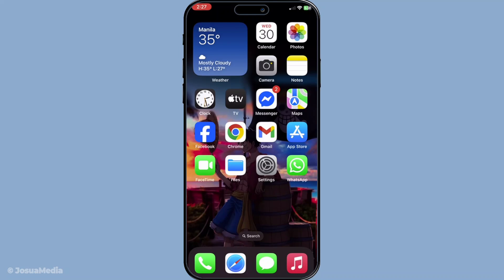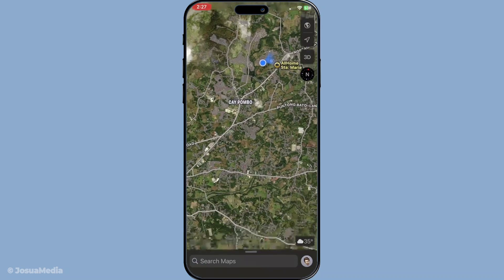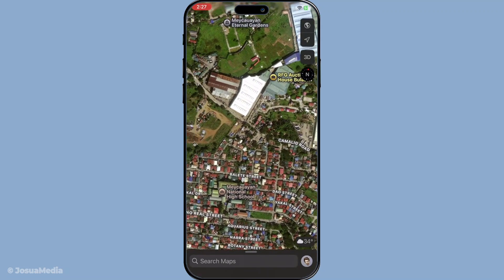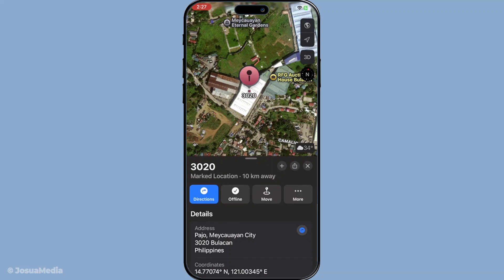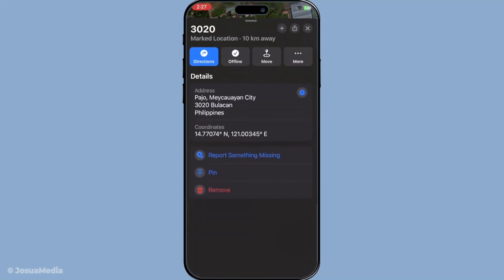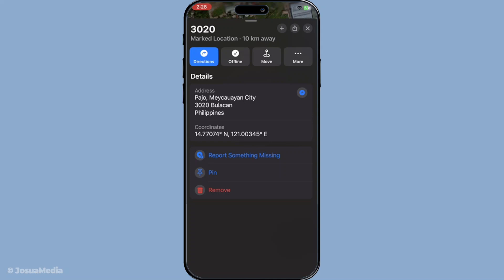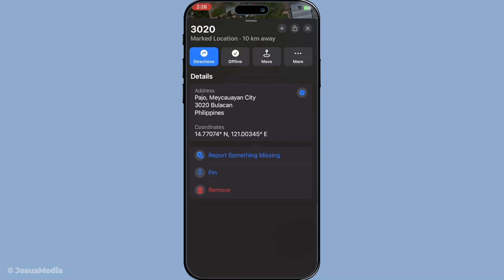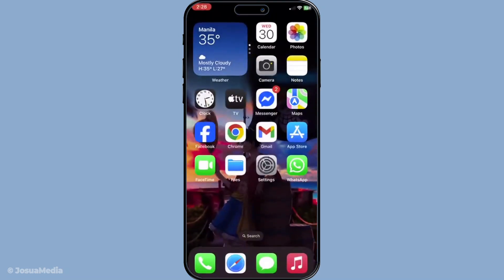How To Find The Gps Coordinates Of A Location Using Apple Maps (Mobile) (2025 Guide)